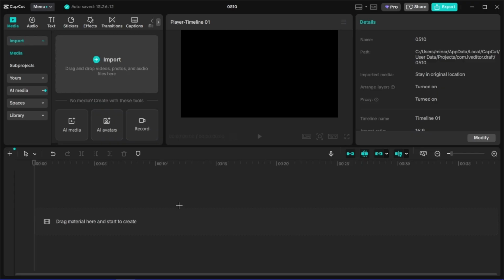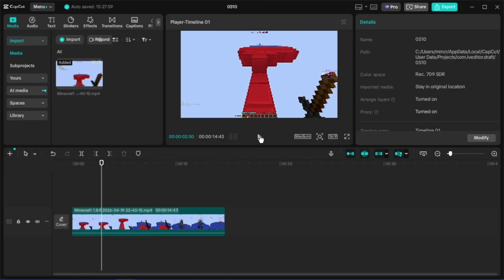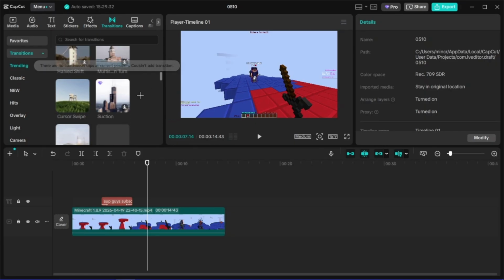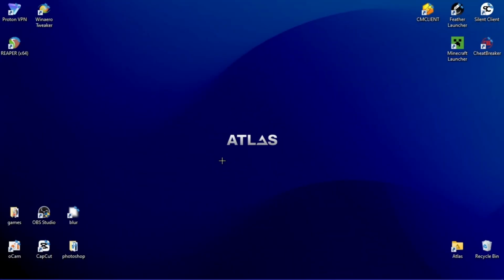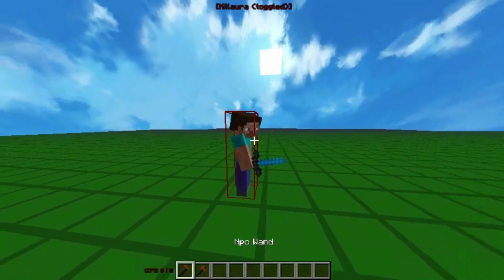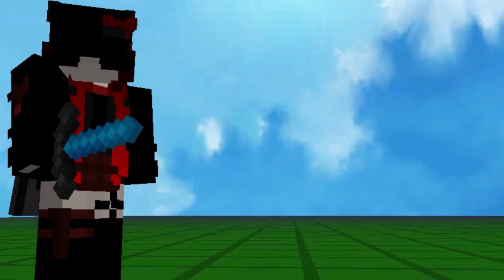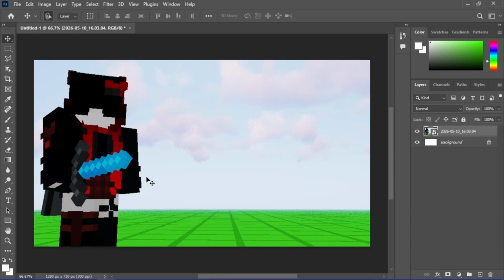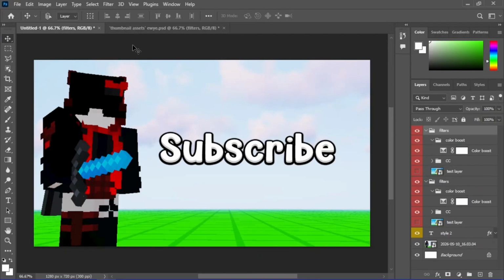How to make BETTER quality videos!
So I have decided that I will make a full tutorial on how I make videos! Starting with the recording all the way to make the thumbnail! Ofc I havent covered everything because the video would be an hour long but I have covered the main things, for eg: in editing I have covered how to do the text and animations along with transitions between 2 clips!
➡ ABOUT ME:
🔹 I am 18 yrs
🔹 I am 6 feet tall
🔹 I look handsome :)
➡ SETTINGS:
🔹Sensitivity: 76
🔹DPI: 800
🔹FOV: 90
➡ Specs:
🔹 Intel i3 7100U
🔹 4GB ram
🔹 Intel Integrated Graphics 620
➡ OTHER CHANNELS:
🔹Dqrk(MAIN): @DqrkMusic
If you see this, comment "PING"!
TAGS(Ignore)